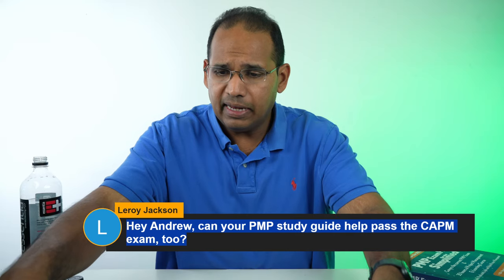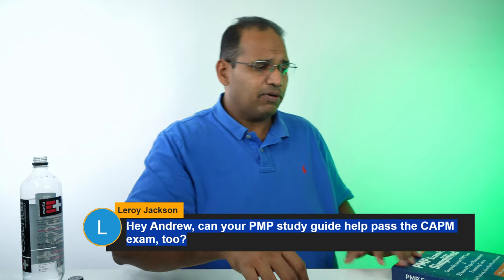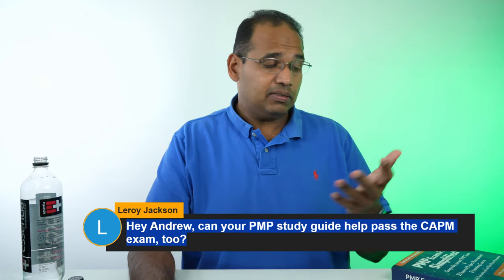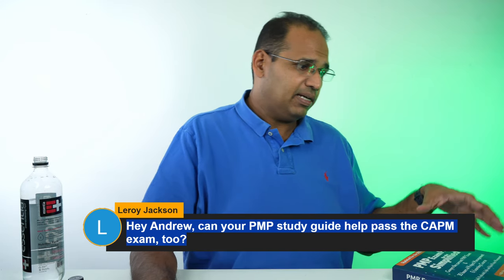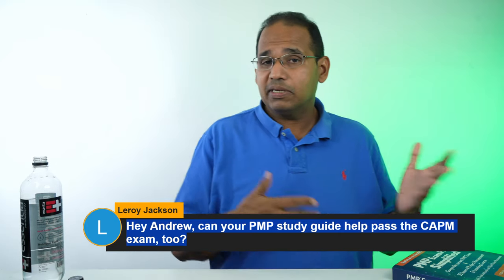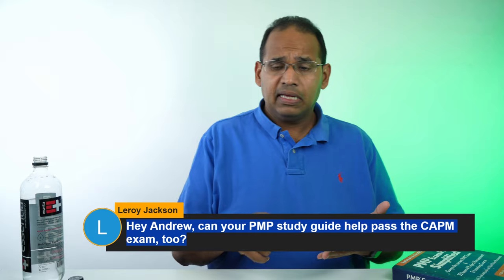PMP 2022 Live Questions and Answers Oct 3, 2023 7PM EST - 24 PDU Giveaway